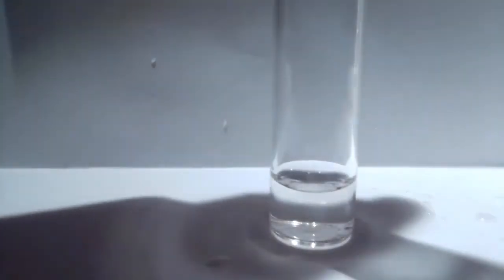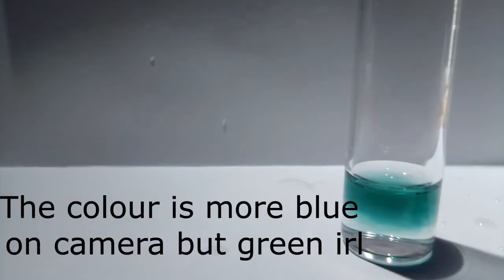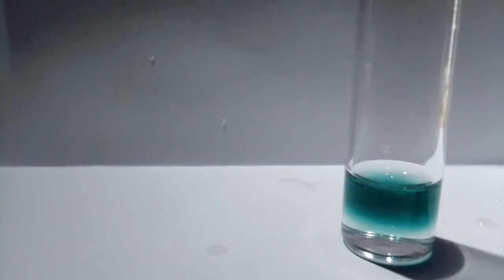Berthelot's test and indophenol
Short video about the formation of salicylic acid indophenol derivative.